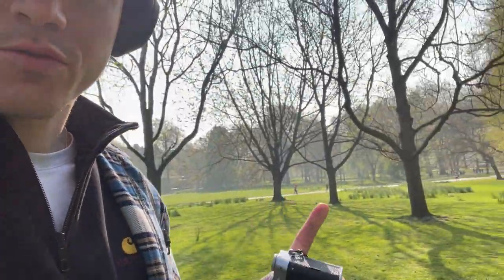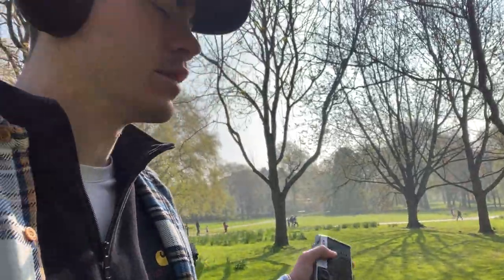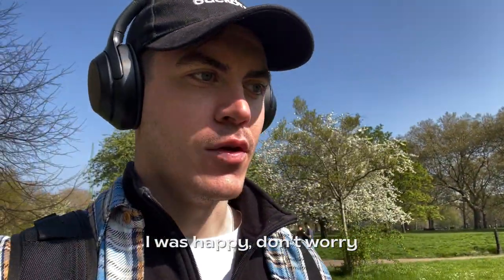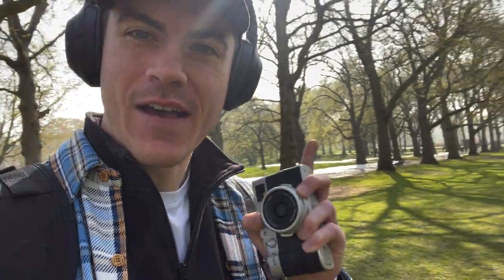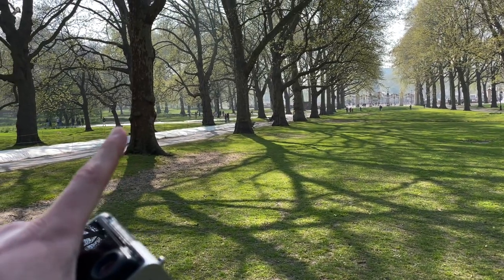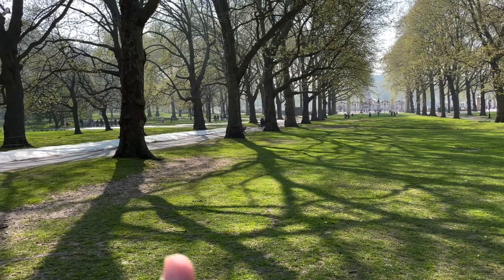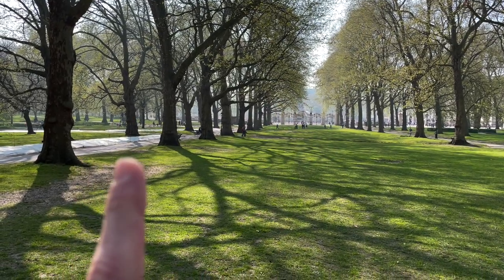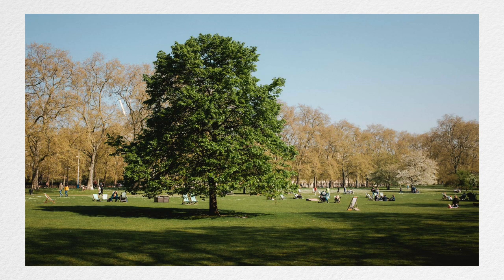Painting like photography | Fuji X100v | London Street Photography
Gang - what's up. Today we wander around Green park taking some mega cool images that look like paintings.

I never thought I would be shooting images like this and have to say I love it.

Enjoy the Fuji x100v photo walk my dudes

Peace,
JP